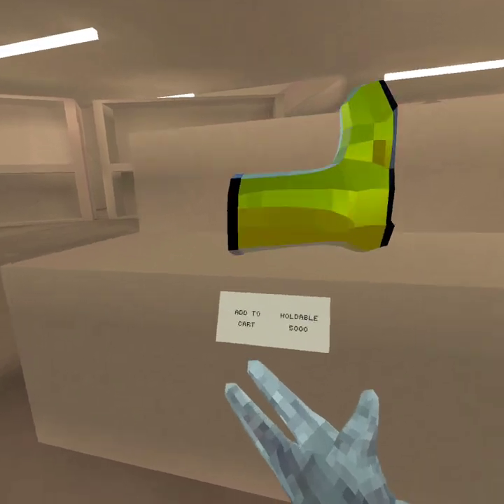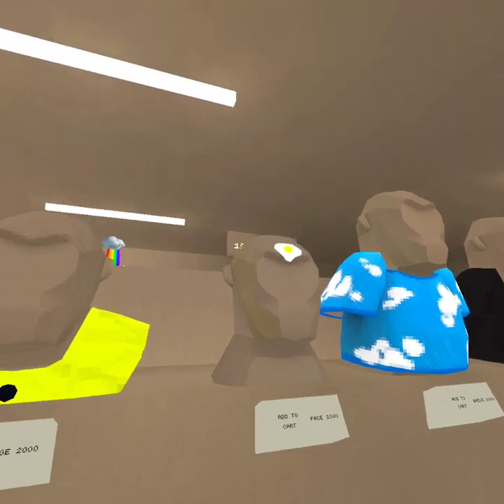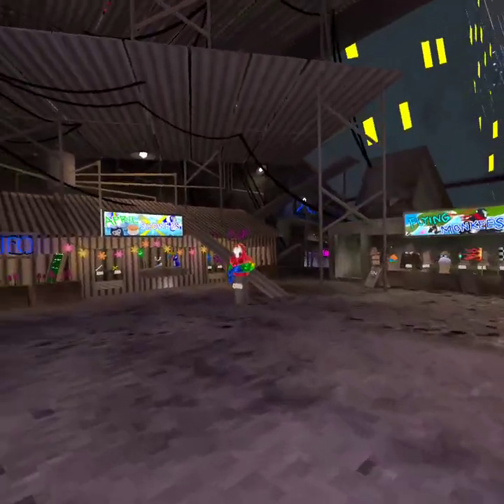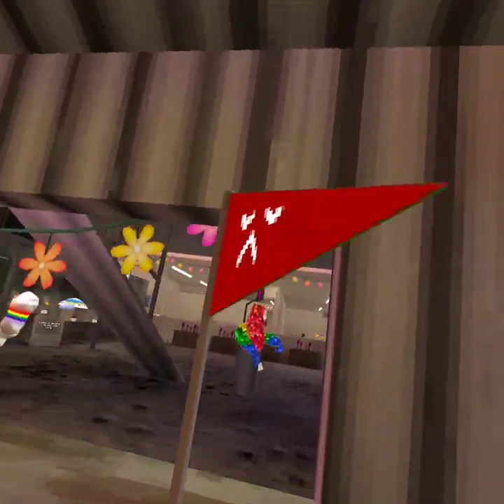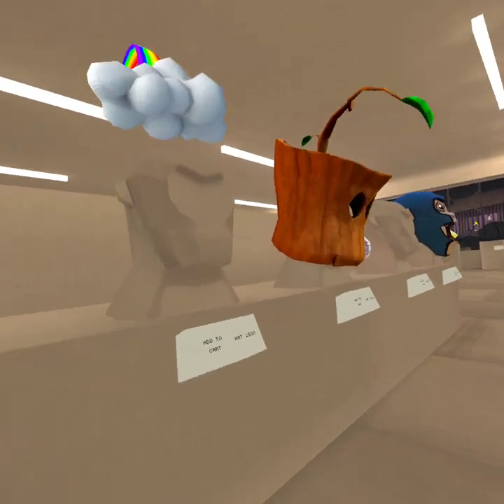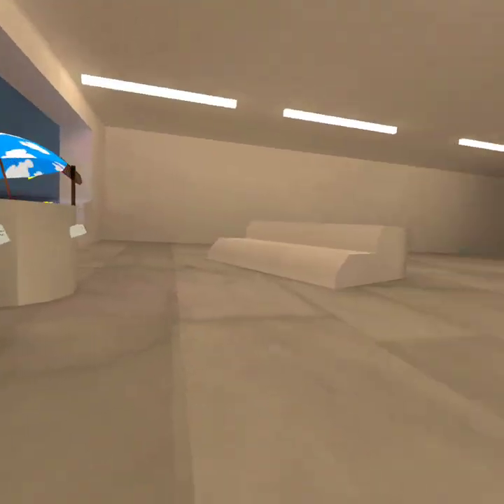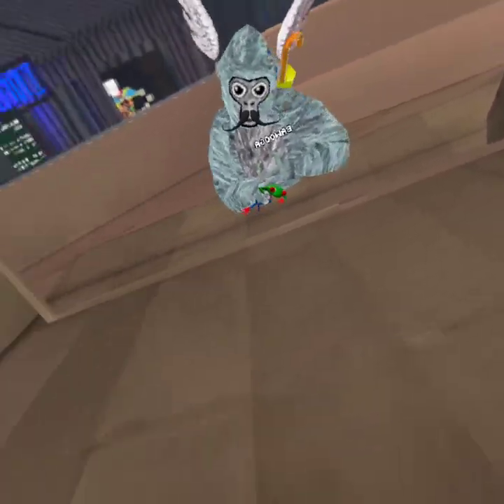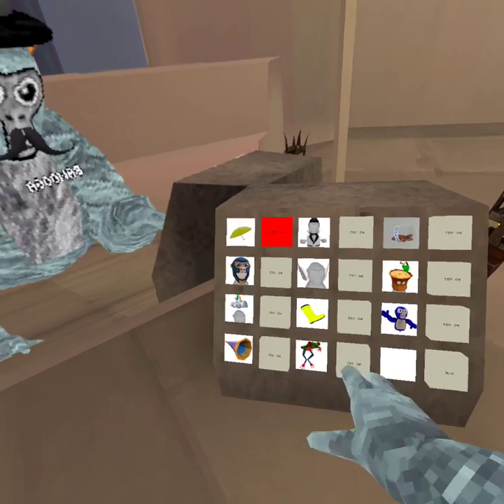NEW UPDATE!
There's a flashback and new cosmetics